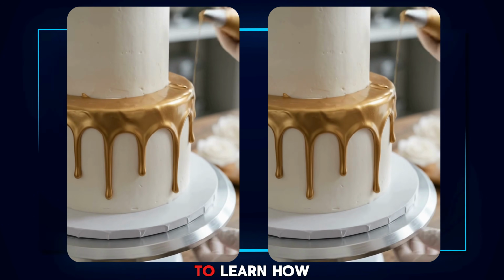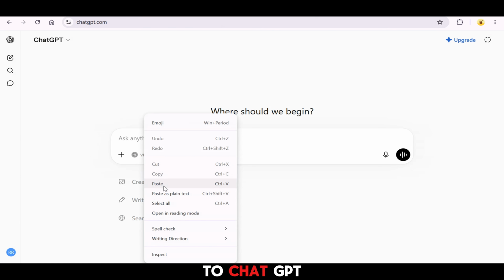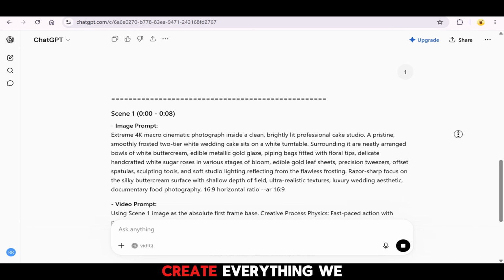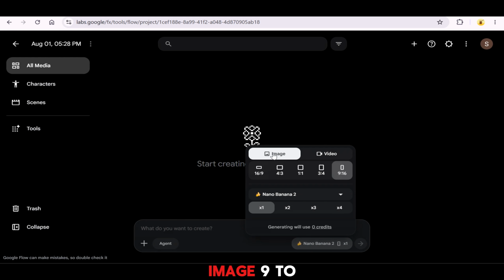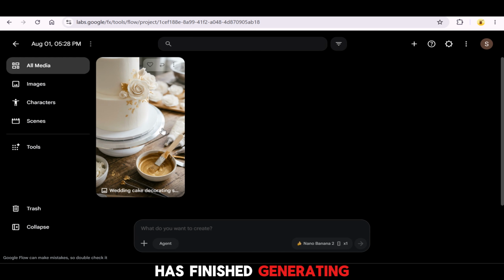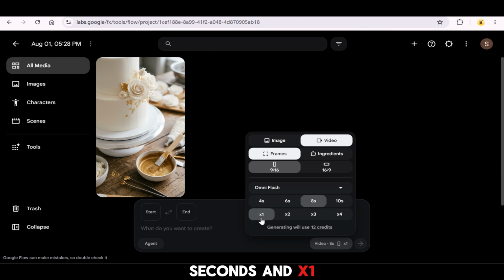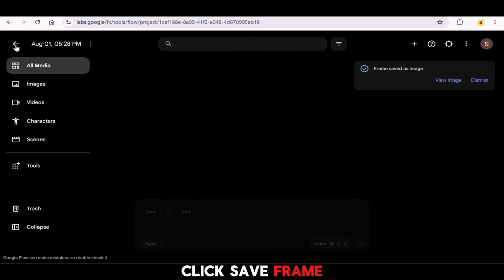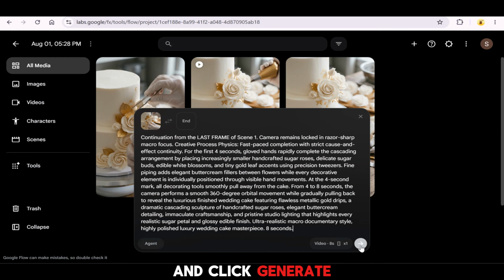🔥 How to Make VIRAL AI Cake Decorating Videos That Get MILLIONS of Views!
🔥 Want to create hyper-realistic AI Cake Decorating videos that look so satisfying people can't stop watching? In this step-by-step tutorial, I'll show you exactly how to create stunning AI cake decorating videos using ChatGPT and Google Flow—from generating viral ideas to creating cinematic AI animations with smooth, realistic frosting, icing, piping, and decorating effects.

You'll learn how to generate unlimited viral video concepts, create professional image prompts, animate them into realistic videos, and connect multiple scenes seamlessly for a polished final result. Even if you're a complete beginner, you can follow this workflow and start creating high-quality AI videos in just minutes.

🚀 In this video you'll learn:

How to generate viral AI Cake Decorating ideas with ChatGPT
How to create detailed AI image prompts
How to use Google Flow for realistic AI video generation
The best Google Flow settings for maximum quality
How to animate images into smooth AI videos
How to create seamless multi-scene transitions
Tips for making your AI videos look cinematic and realistic
A complete workflow from idea to finished video

If you enjoy AI content creation, YouTube automation, and learning the latest AI video tools, make sure to Like, Subscribe, and turn on notifications so you never miss a new tutorial!

👇 Resources
✅ Prompt: Link in the Pinned Comment & Description
✅ Google Flow Settings Included